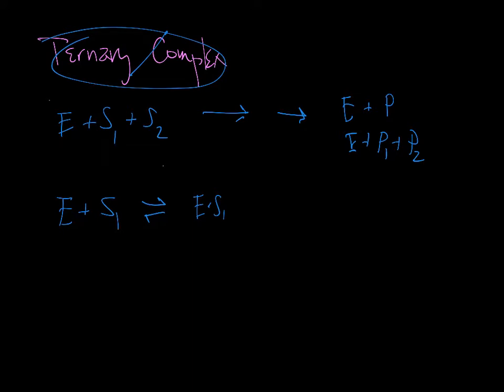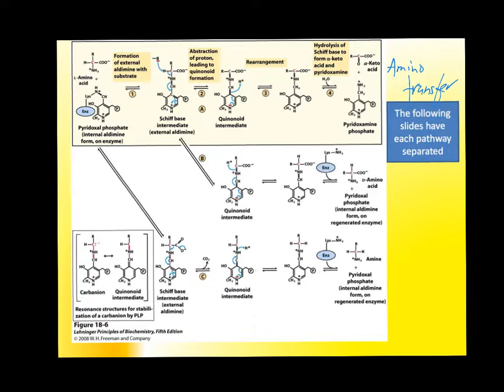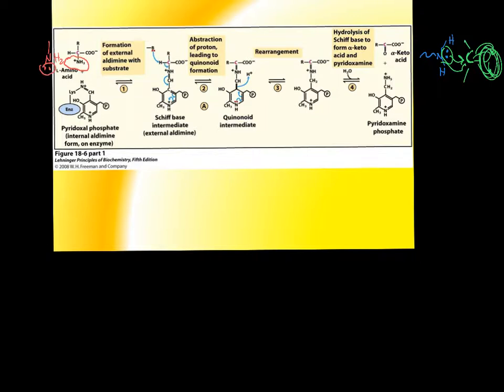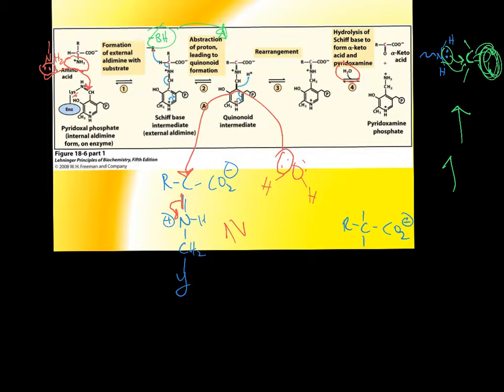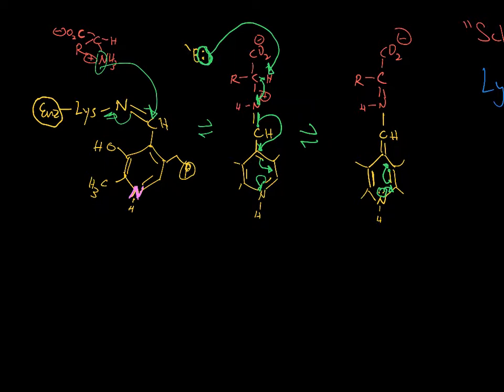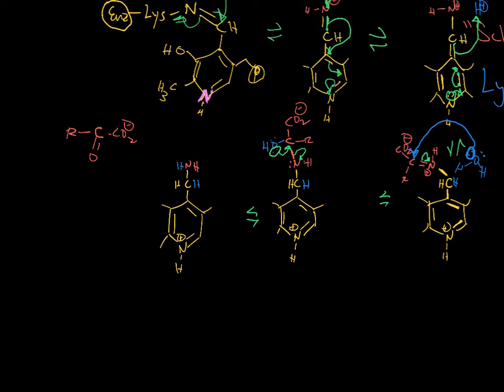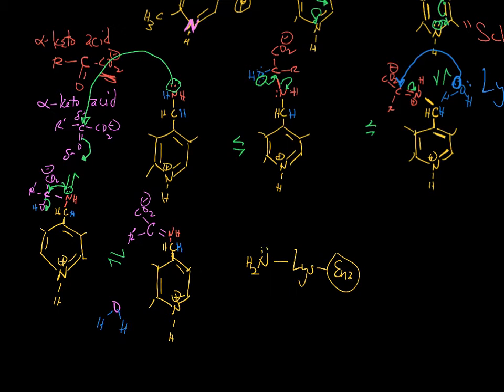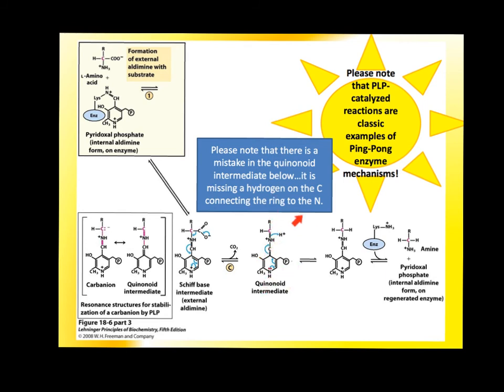Enzymology S18 Ping-Pong Mechanism